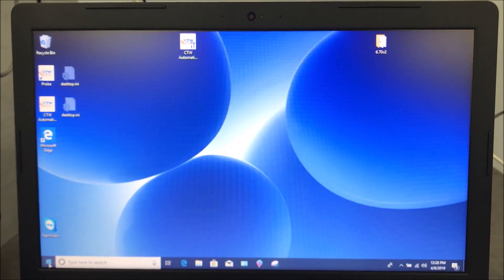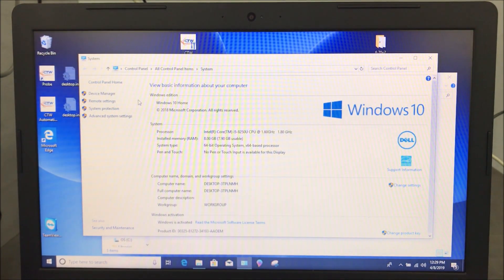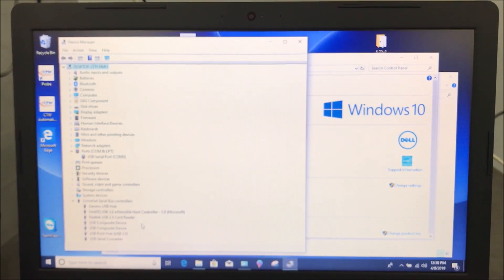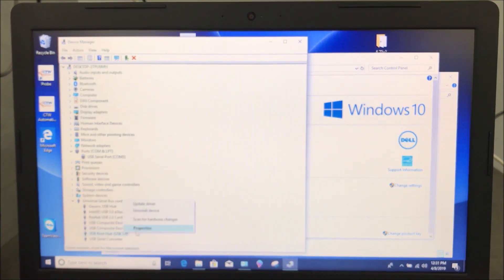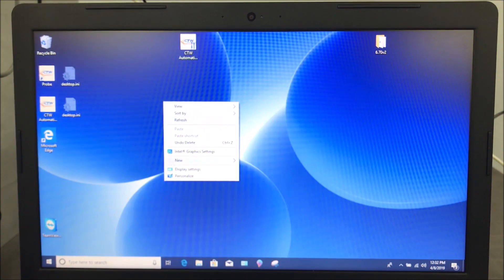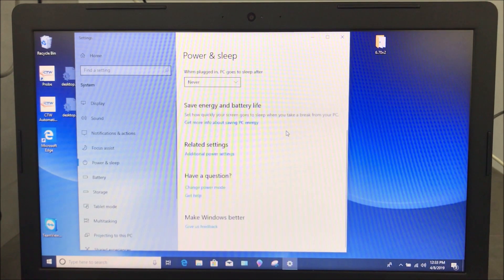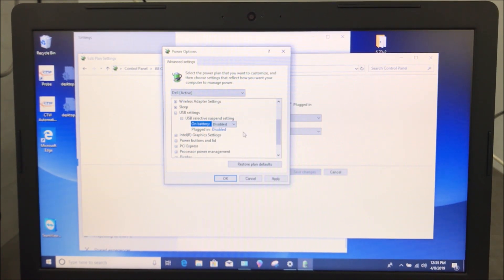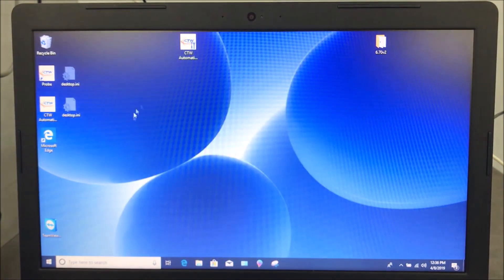CTW Presents - Turning off USB power savings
This video shows you how to setup your computer's various power features including the USB and serial adapters so that your computer does not turn off your shock dyno.